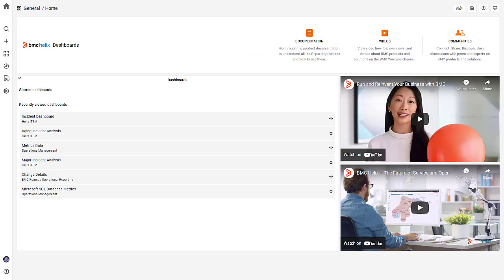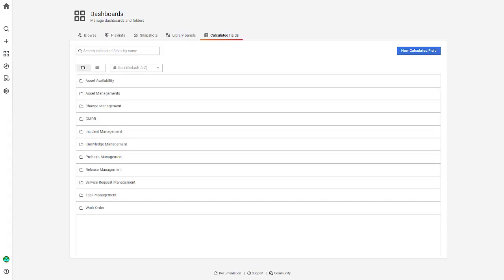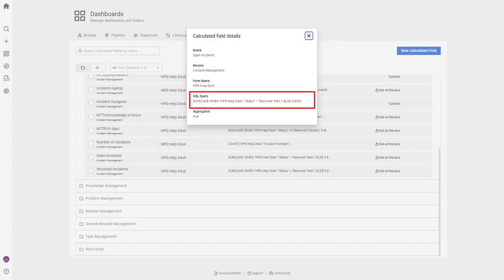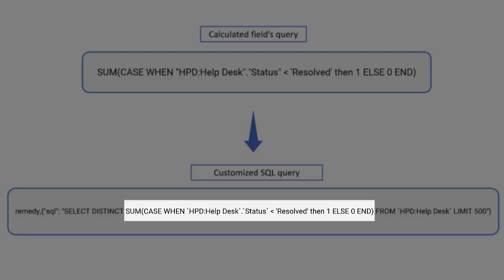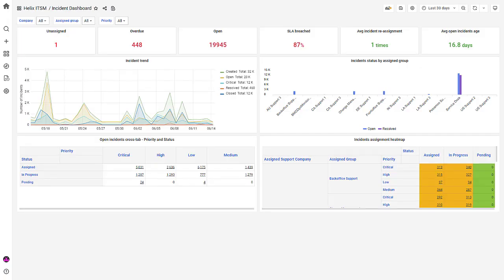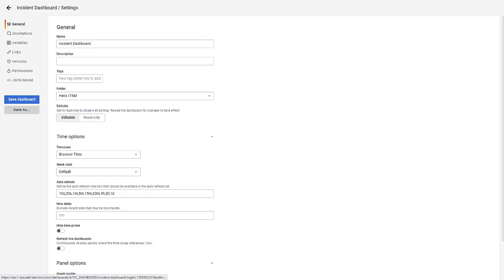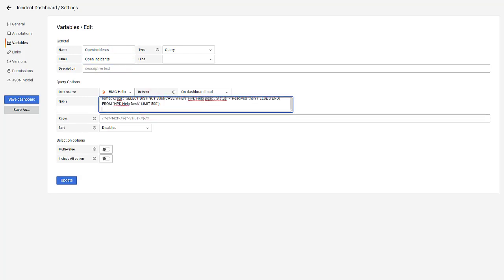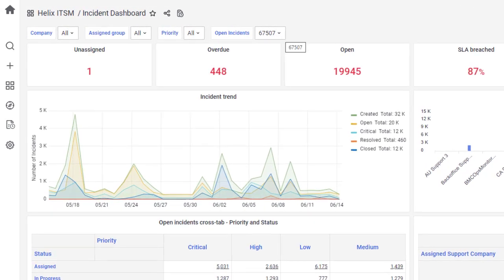How to use calculated fields as filters in BMC Helix Dashboards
In BMC Helix Dashboards, use calculated fields as dashboard filters.

Did this video help? Please let us know by liking, sharing, or commenting on this video.

Video author: Shantanu Chatterjee